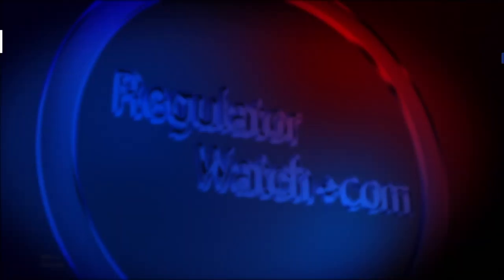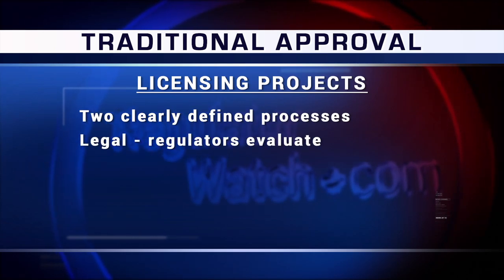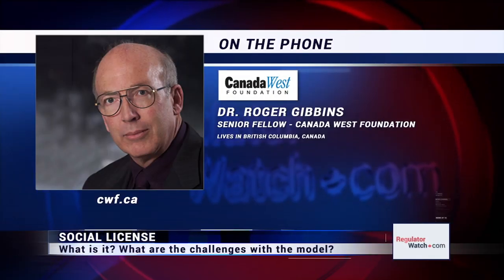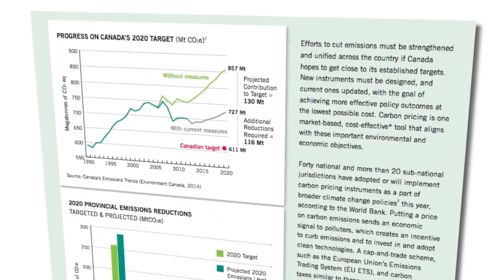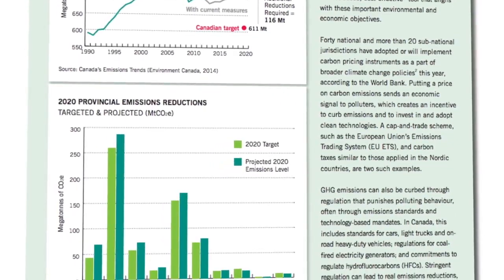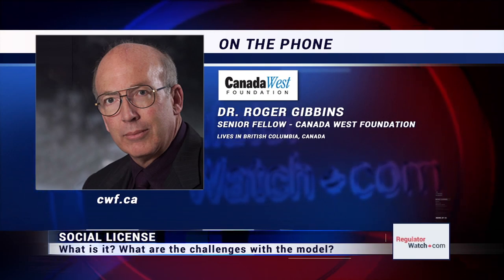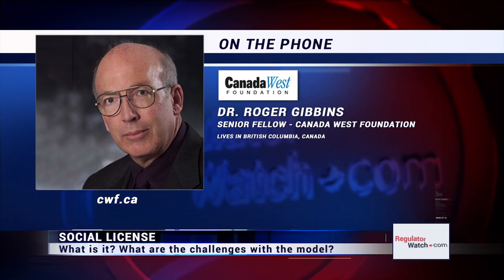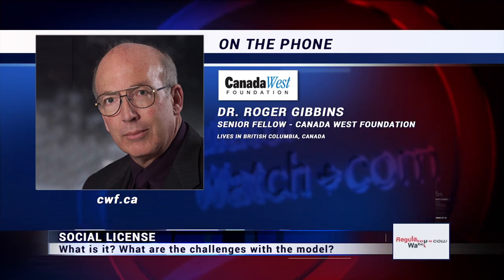SOCIAL LICENSE THE CLASH OF COULD VS. SHOULD (REG WATCH)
Social license, it’s a term we frequently hear in public discussion around the regulatory approval process for large development projects such as pipelines, LNG plants and mining operations.

But, what is it? What does social license mean? And, who owns the right to grant or deny social license?

Join us as we begin our investigation into what some stakeholders call a process devoid of utility and learn why Dr. Roger Gibbins, a 30-year professor of political science at the university of Calgary and Senior Fellow at the Canada West Foundation, thinks social license shifts the debate over development into an “amorphous swamp of opinion” –only on RegWatch by RegulatorWatch.com.

Produced By: Brent Stafford
Released on October 12, 2015